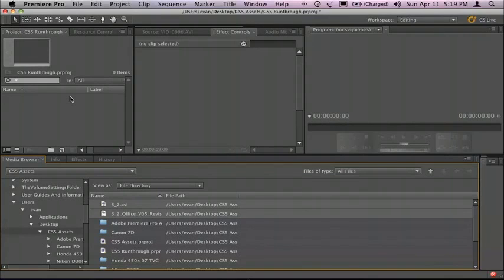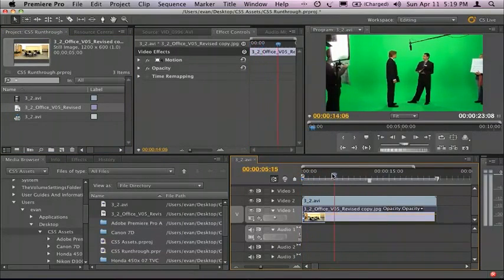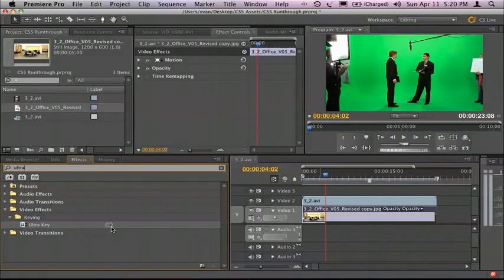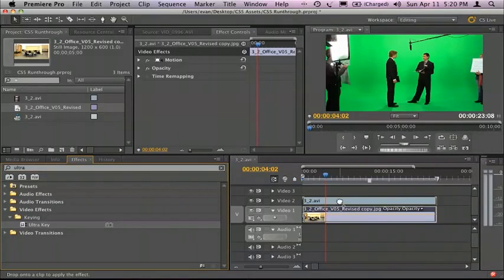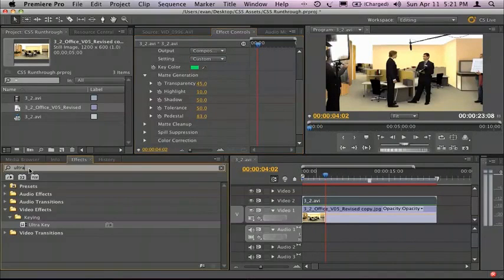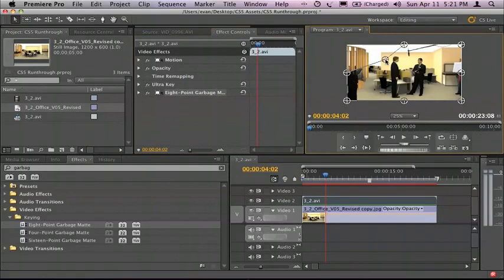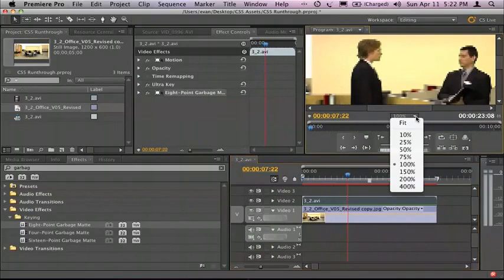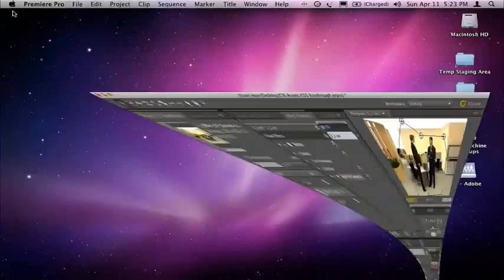Premiere Pro CS5 Ultra Keyer YouTube